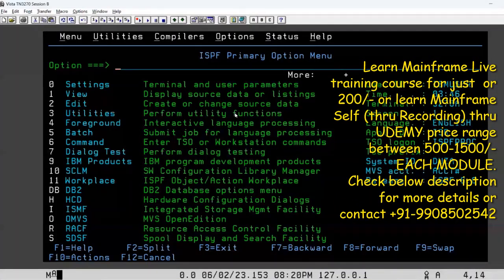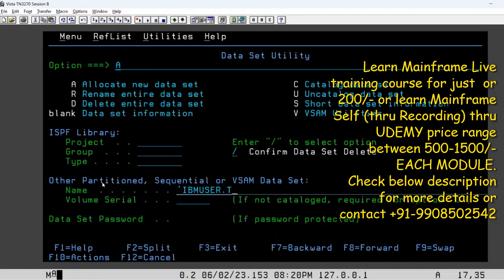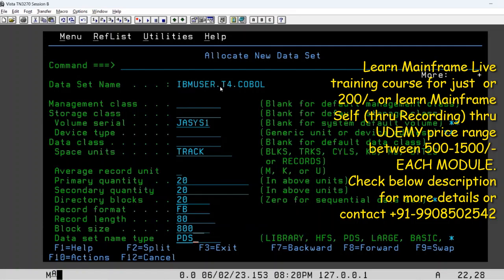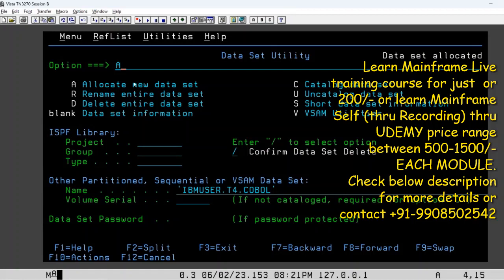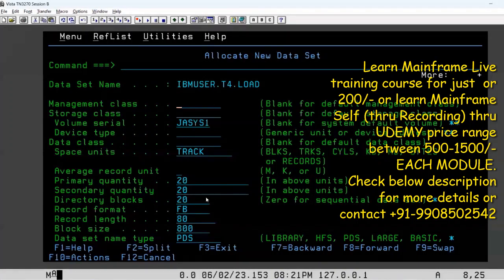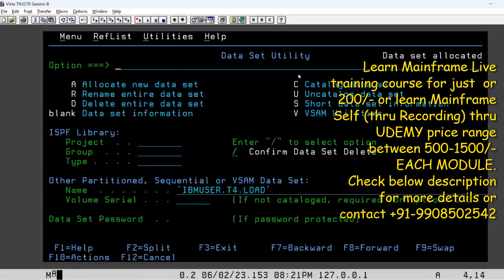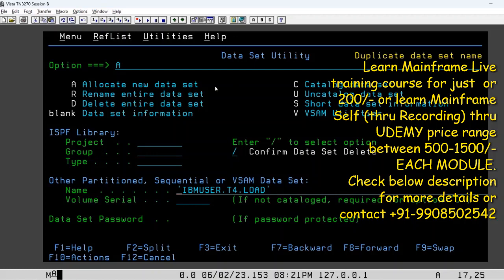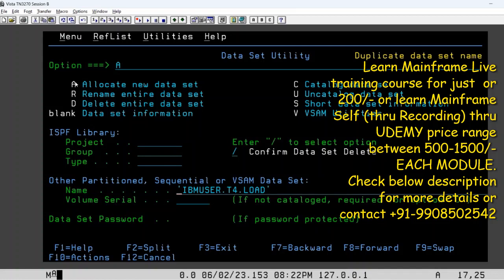TSO ISPF Create DATASET -PDS Option 3.2 |New Batch every Month-End 2025 | Anil Polsani | 9908502542